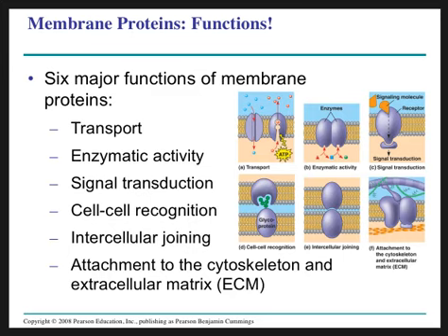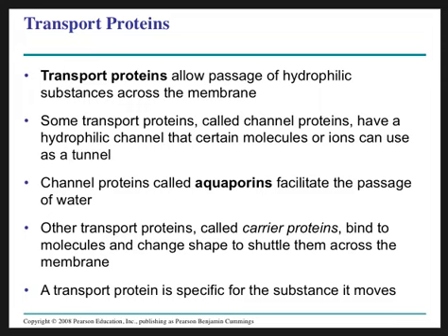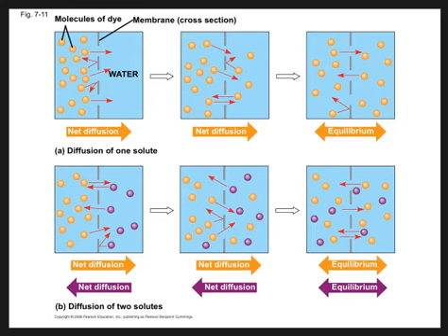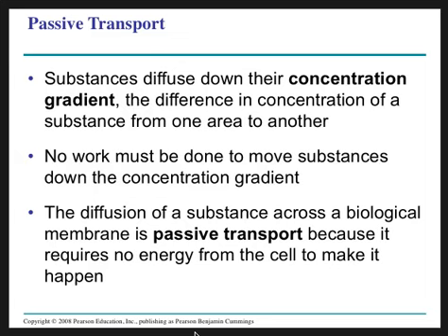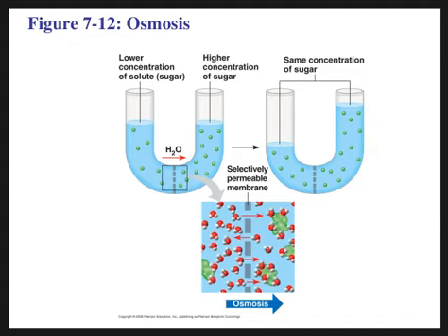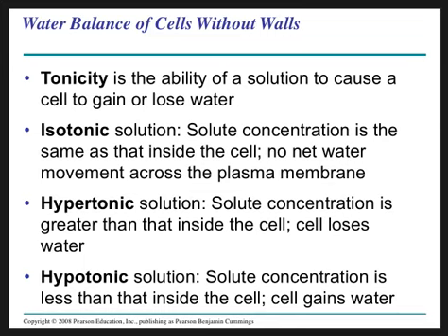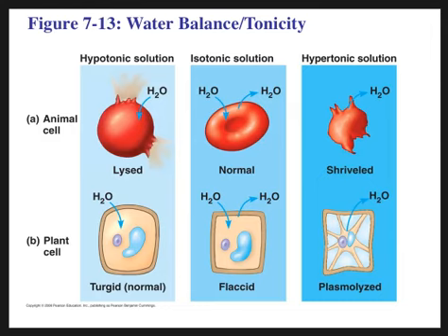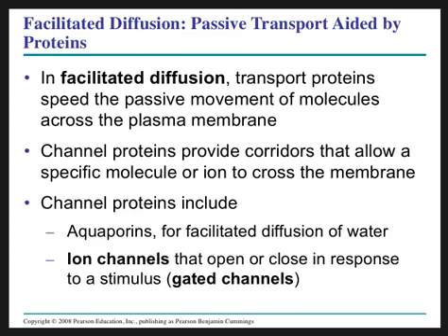Cell Membrane & Function part 2